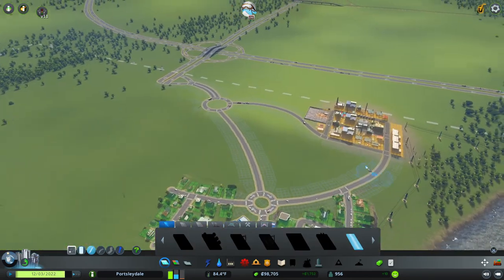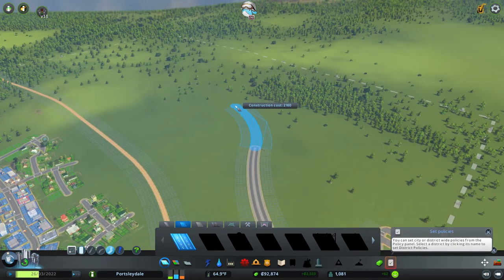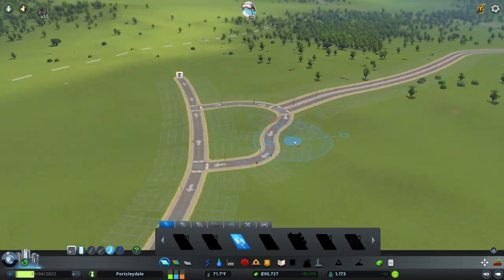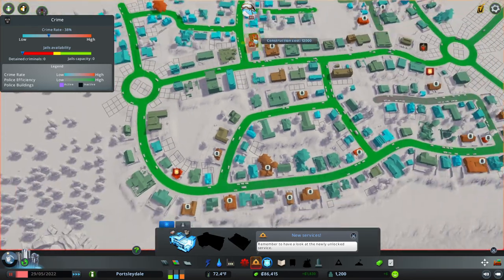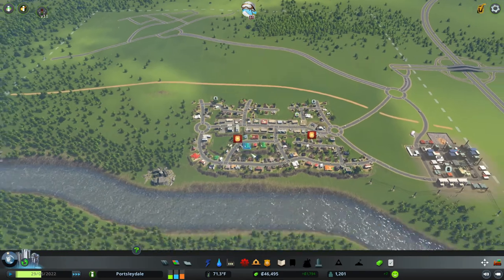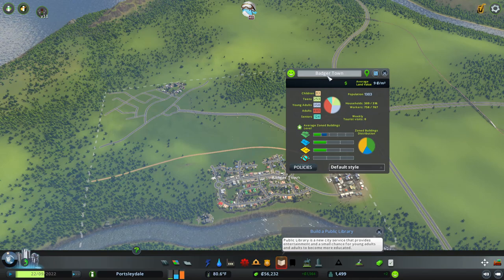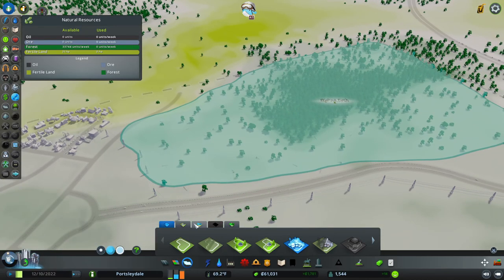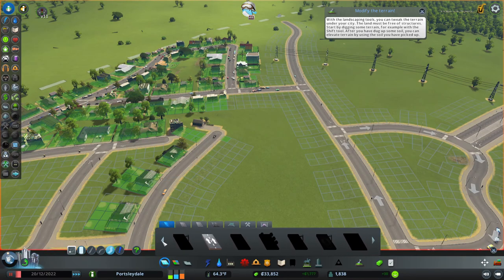Let’s Play Cities: Skylines - Portsleydale - Part 2 Creating A 2nd Town Foxton in 2021 British Style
Welcome back to the County of Portsleydale, an awesome series of building with a British style in creation and design. All the Cities Skylines game is mostly in vanilla.

Badger Town was very successful. It's time to expand and create a neighbouring town! Called Foxton! This will be the second town I am setting up and will be focused on servicing the Forest industry coming next week!

I hope you enjoy, have a lovely day. Please let me know, if I should work on farming or forestry next?